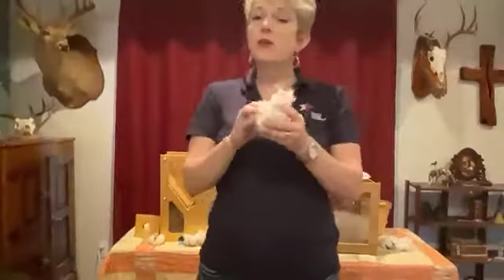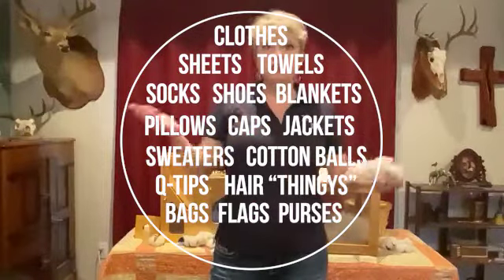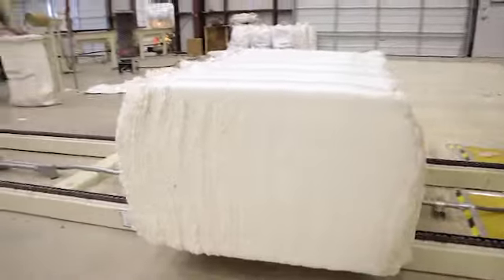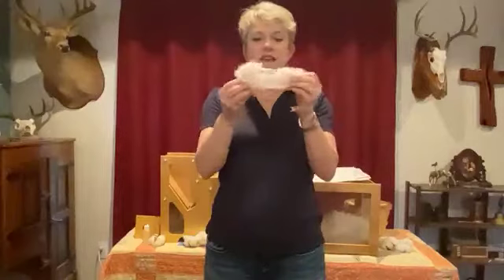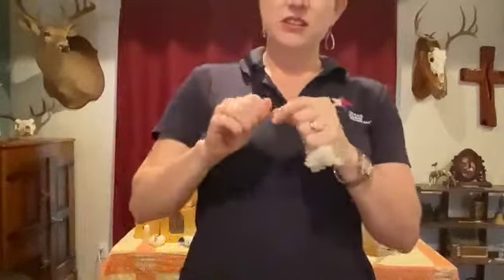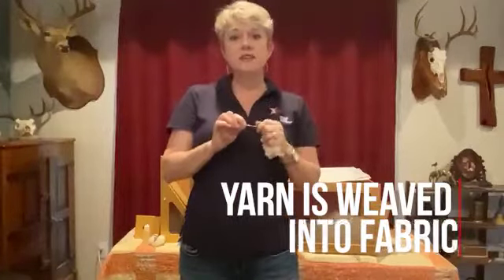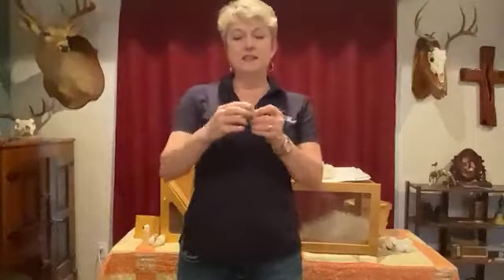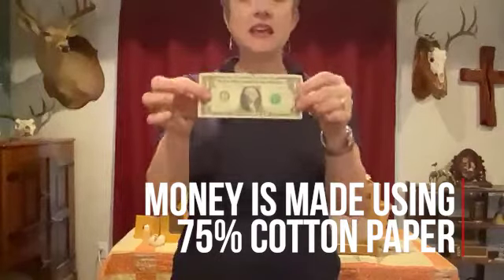Ag in the Classroom | Cotton - Part 5